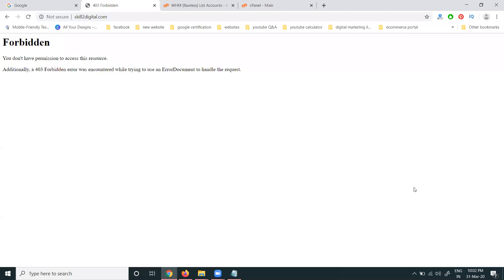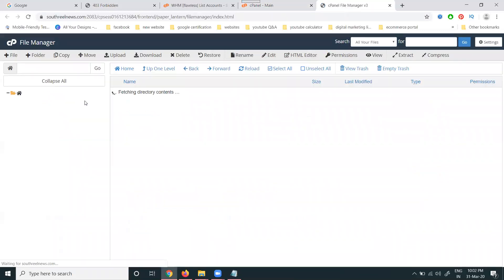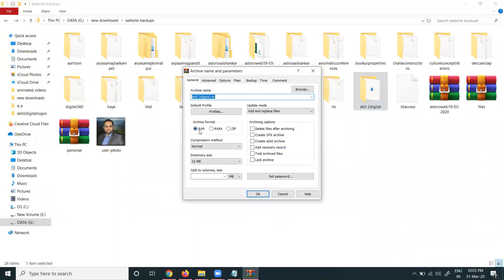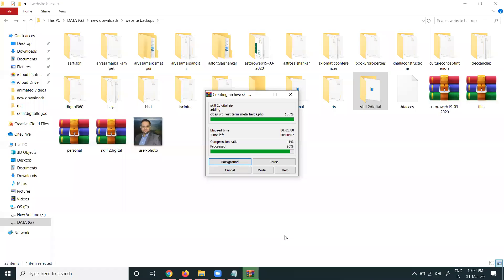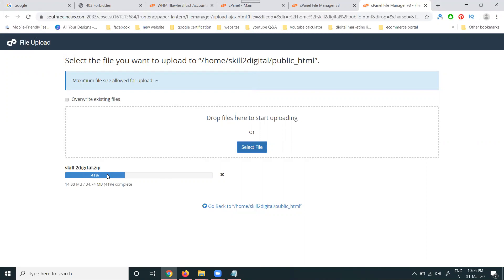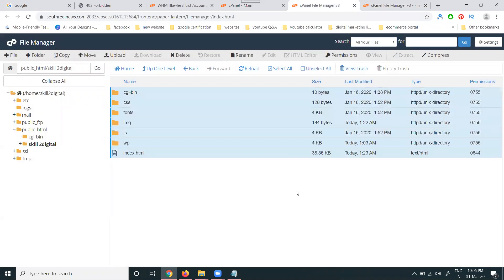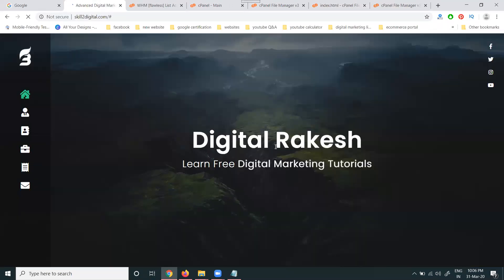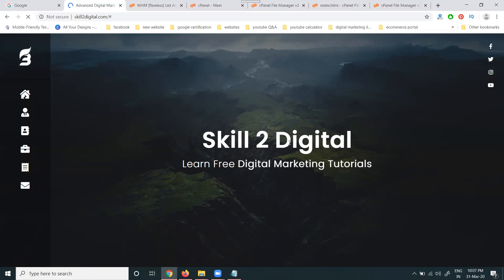How to upload files and fix 403 forbidden error to website cpanel account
watch this Video How to upload files and fix 403 forbidden error to website cpanel account by Digital Rakesh